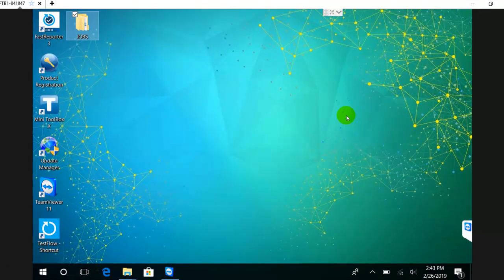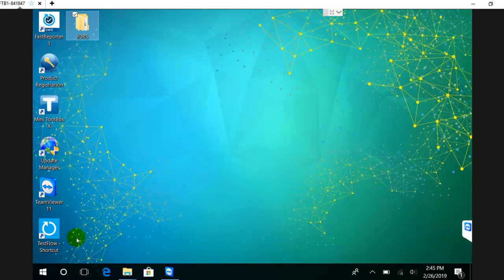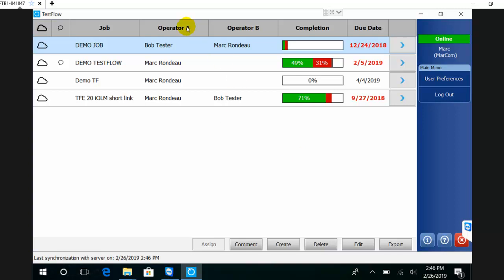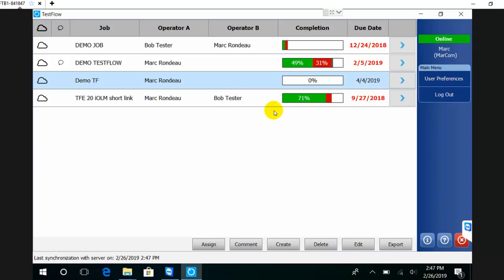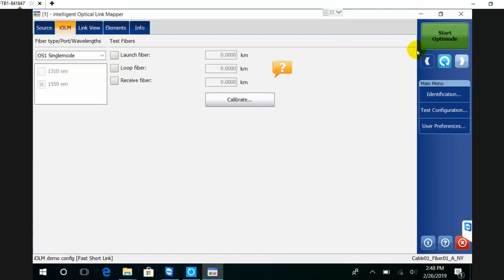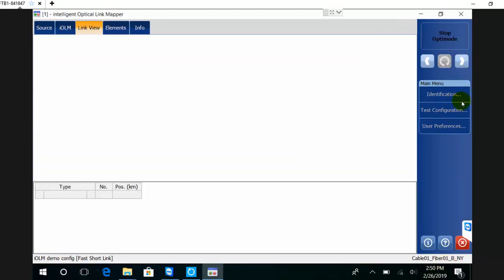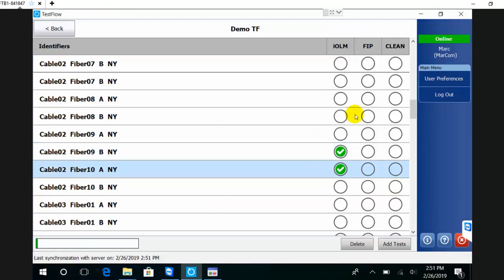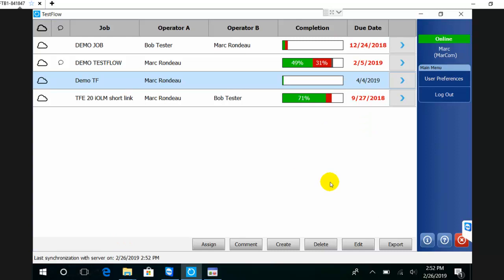How to leverage the online mode | TestFlow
This video shows how the online mode is leveraged to execute jobs that have been previously defined and assigned.

You still have questions about TestFlow? Ask one of our experts